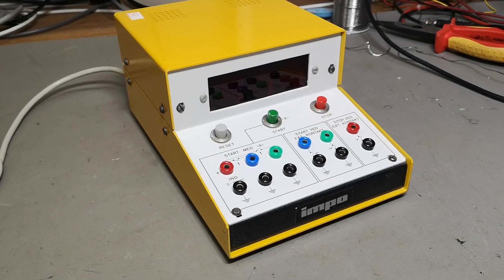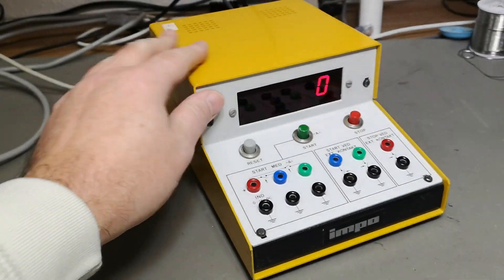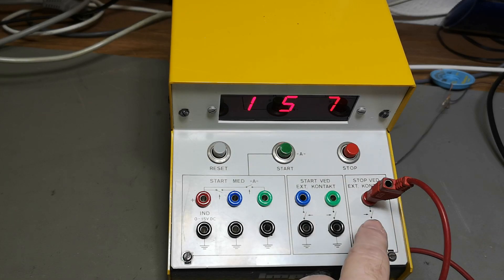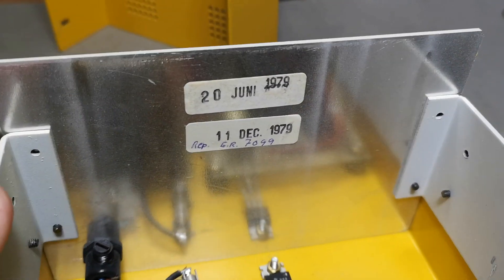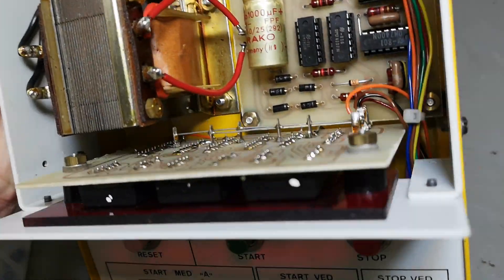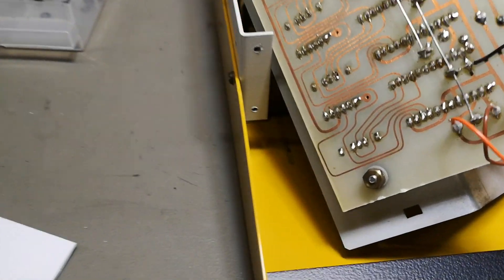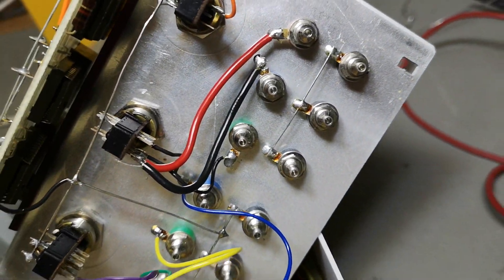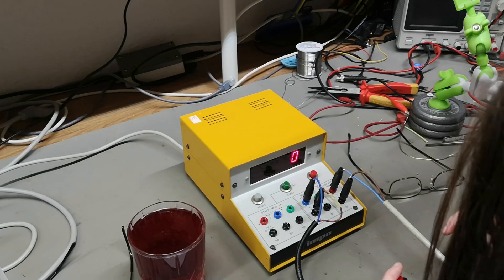IMPO time react test measure system 1979 test teardown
another school lab equipment from IMPO, main design from 1970 written on pcb, inside case written 1979, 2n rev pcb 1978, IC datacodes 1978, counter and LED driver in one chip SN74143N, letraset hand routed, and hand drilled and hand soldered. really cool and fun unit, you can play a game of who is fast :-) you can also find out if people react faster on sound ? visual ? mecanical ? electric pulse ? lets set up some fun experiments .,.